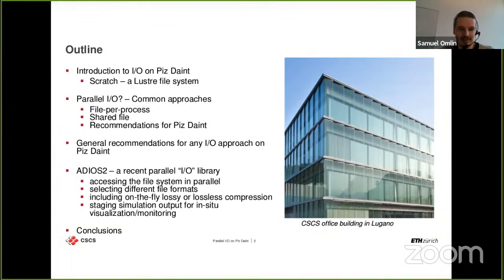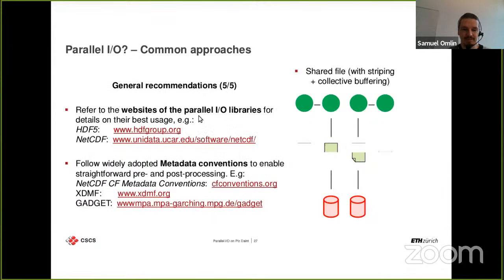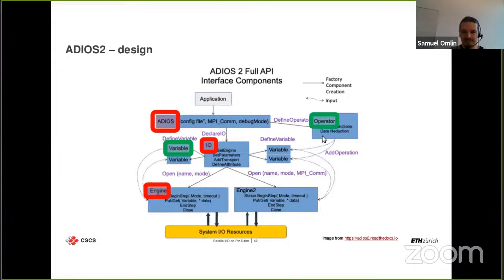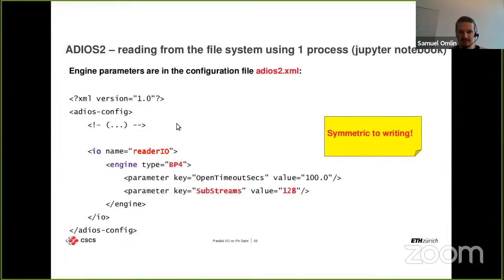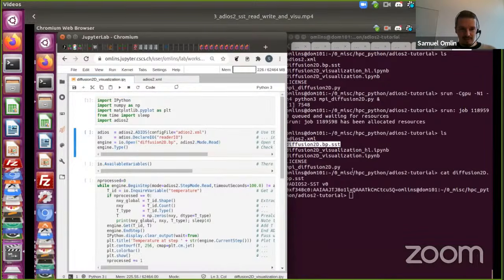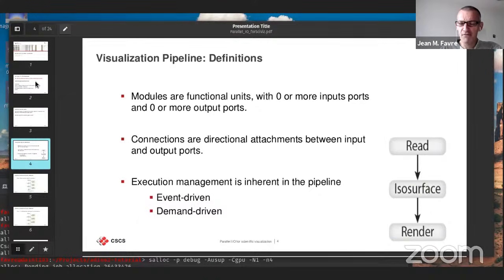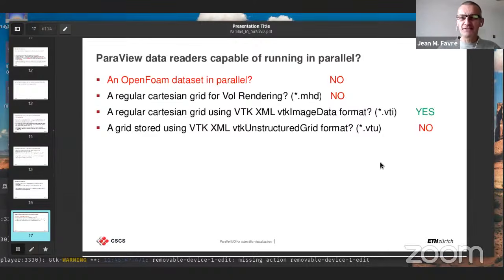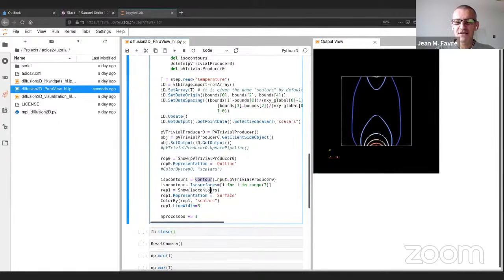Webinar: Parallel I/O on Piz Daint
The Swiss National Supercomputing Centre (CSCS) is pleased to announce the webinar Parallel I/O on Piz Daint, which was held online on October 22nd 2020.

Webinar Description
This webinar introduces parallel I/O on the Piz Daint supercomputer and discusses best practices. After a general introduction to parallel I/O, we will focus on ADIOS2, a parallel I/O library that addresses shortcomings of commonly used I/O libraries for large scale computing. ADIOS2 is developed as part of the United States Department of Energy's Exascale Computing Project. We will outline how to achieve the following with ADIOS2:
1) accessing the file system in parallel;
2) selecting different file formats (including HDF5);
3) including on-the-fly lossy or lossless compression; and
4) staging simulation output for in-situ visualisation.

Instructors
Dr. Samuel Omlin (Computational Scientist, CSCS)

Dr. Jean Favre (Senior Visualization Software Engineer, CSCS)